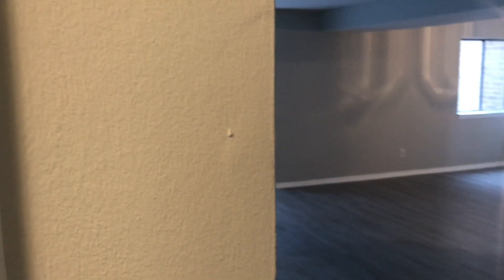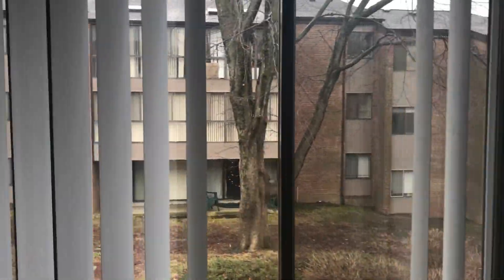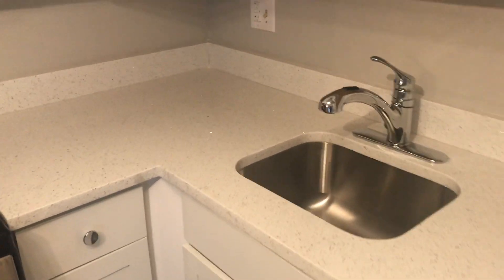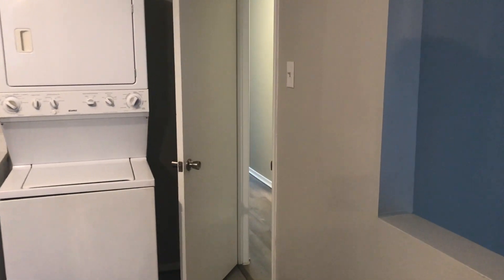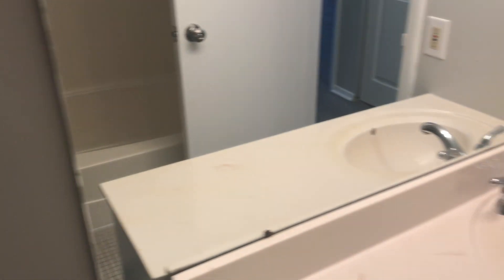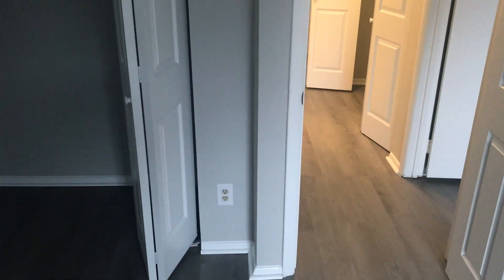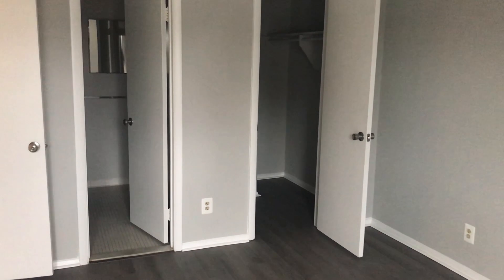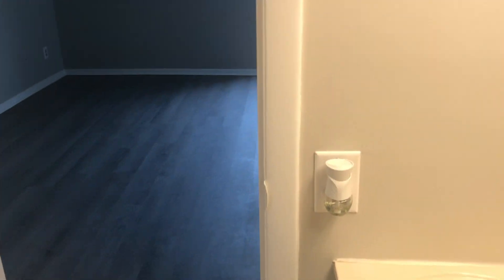My Second Rental Property! | Investing for Cash Flow & Passive Income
Hey Fam,  I wanted to share my second rental property with you all! Add me on Instagram: @dmitry_rodi

The focus was to purchase this one as a wedge deal, where I could put in some money, increase the value, maybe refinance, and then rent out.

- HOW TO OWN YOUR DAY
- HOW TO NOT GIVE UP